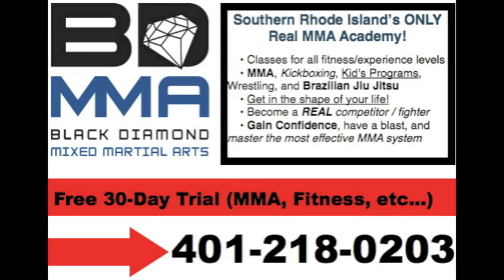RI MMA-Nutrition for Athletes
-Get in Fighting Shape
-Learn to Defend Yourself
-Have a Blast!

Or, you can email us with your name, number, and the program you are interested in (MMA,BJJ,Kids Martial Arts) and we will call you to find the best time for an appointment. Email Coach Dan at: